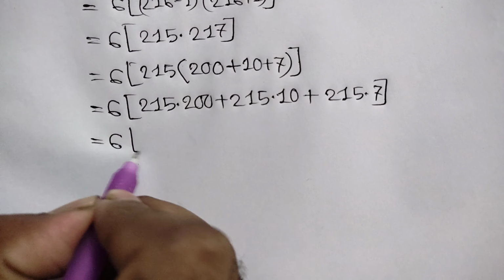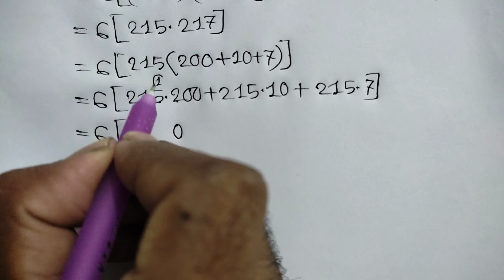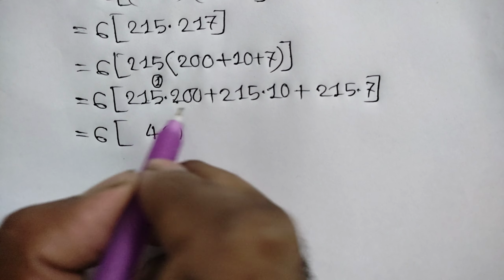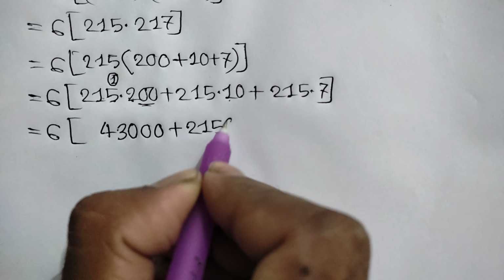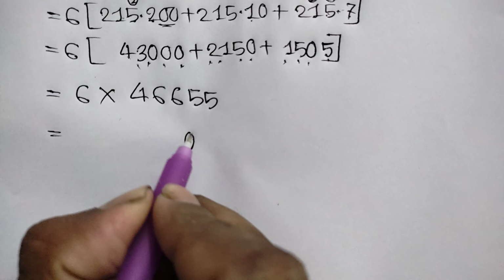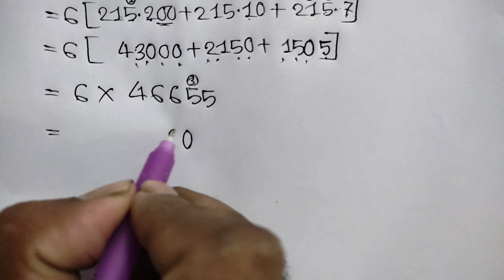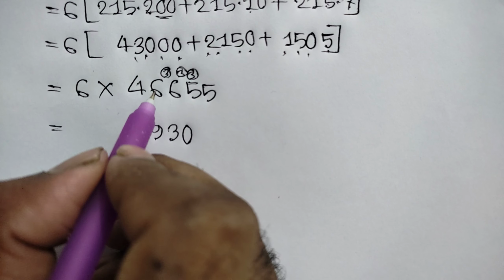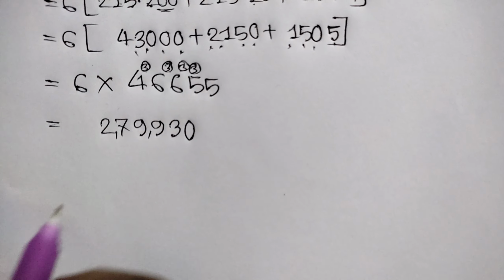"Mind-Blowing Math: What is 6⁷ − 6? You Won’t Believe the Answer!"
00:00-00:10 Introduction
00:10-04:57 Step-by-Step Solution
04:57-05:07 Final Solution
05:07-05:17 Conclusion

•Algebraic Expressions
•Solving equations
•Algebra tutorial solution
•Exponent equations
•Math tutorial
•Solving powers and roots
•Polynomial equations
•Real and complex solutions
•Algebraic equations